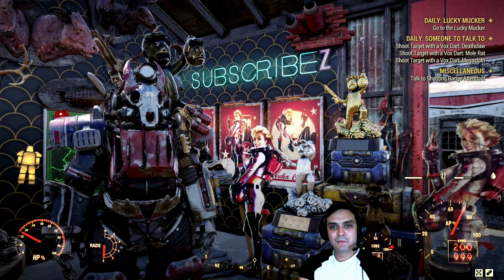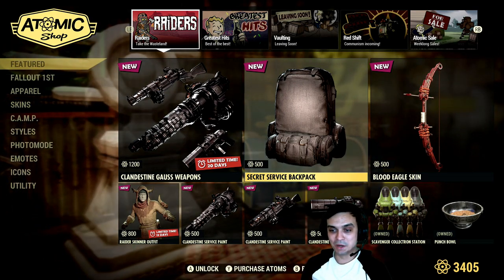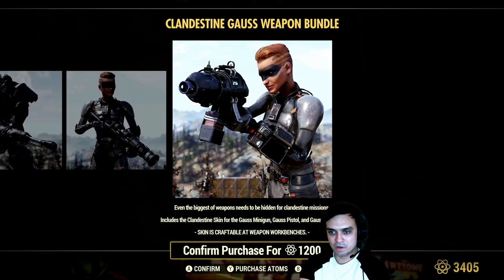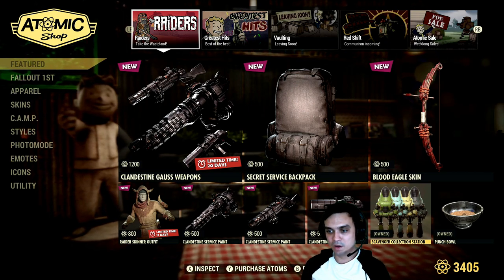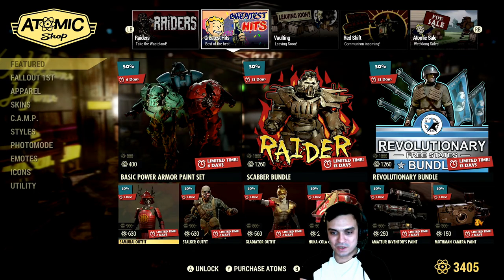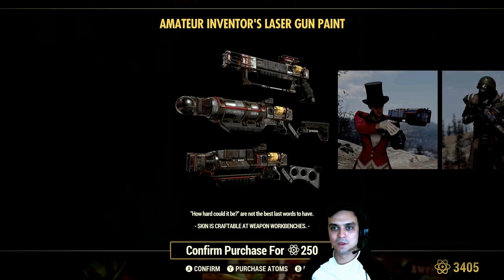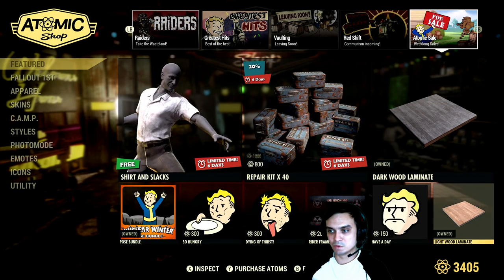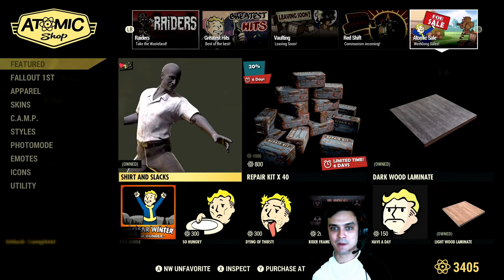Fallout 76 New Cool Atomic Items, Ranger Desert Paint & More!